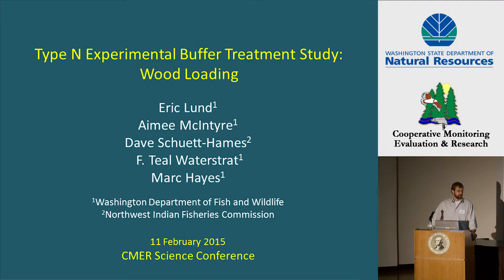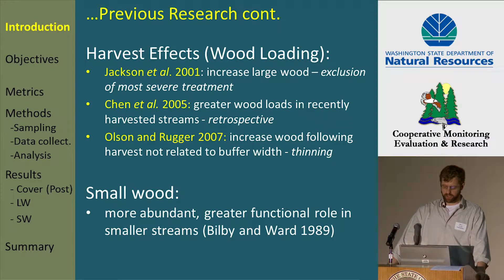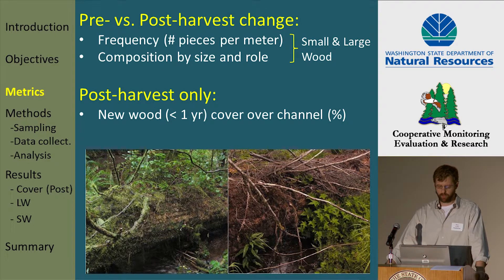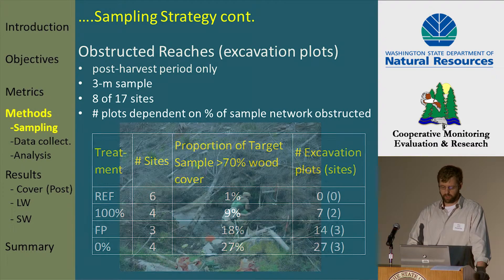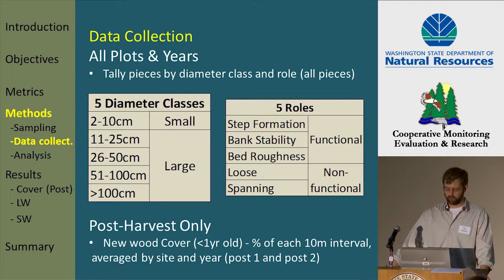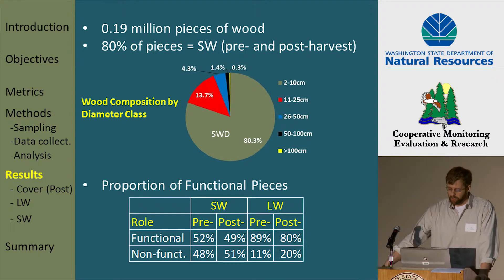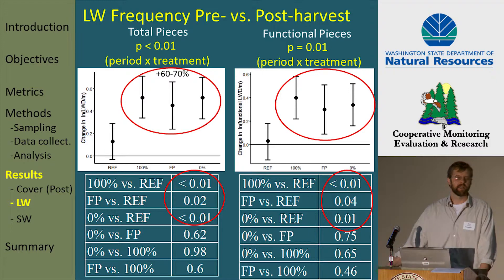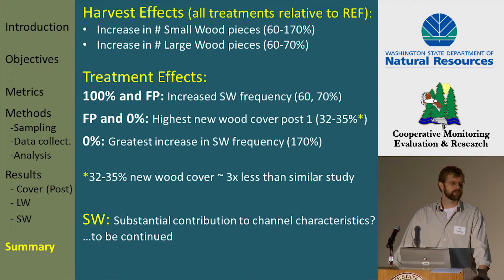Basalt Lithologies Study: Woody Debris Loading by Eric Lund, WDFW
Forest Practices Adaptive Management Science Conference: Type N Experimental Buffer Treatment Study – Hard Rock: Woody Debris Loading by Eric Lund, Washington Department of Fish & Wildlife